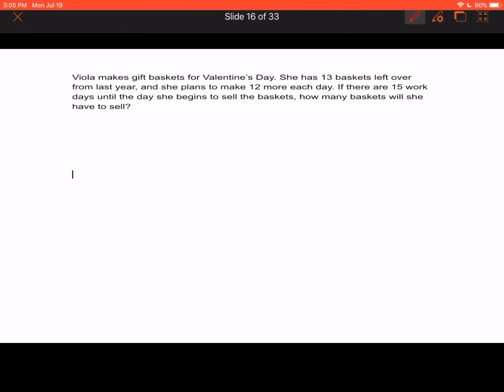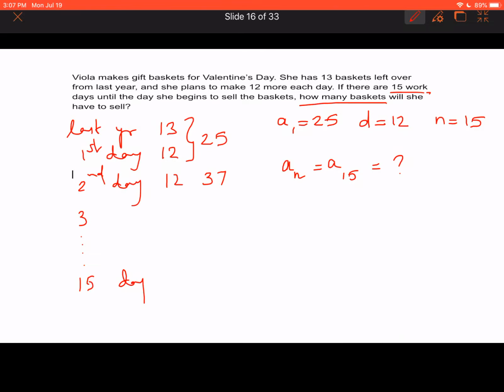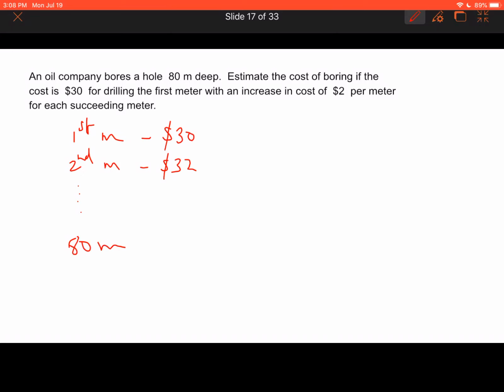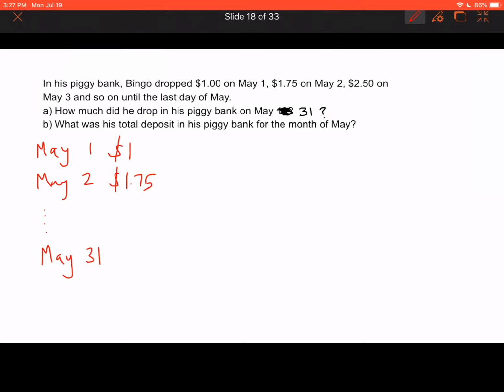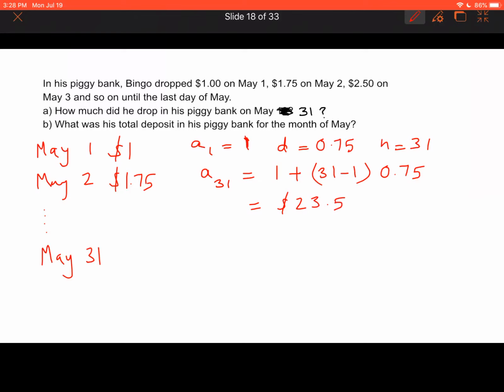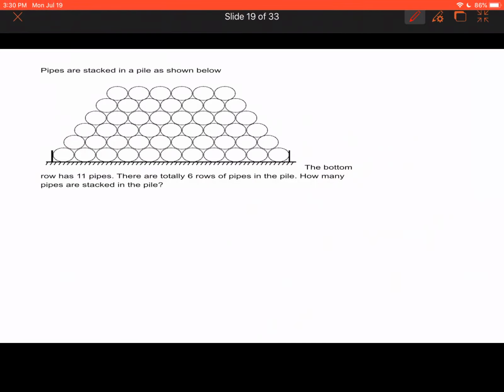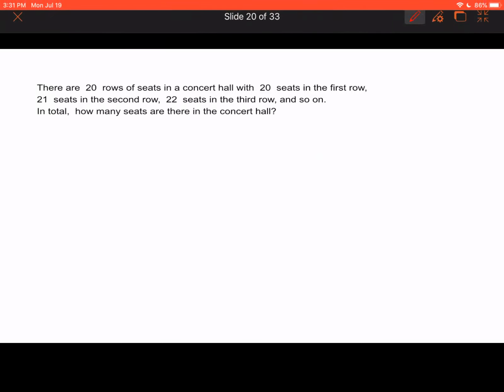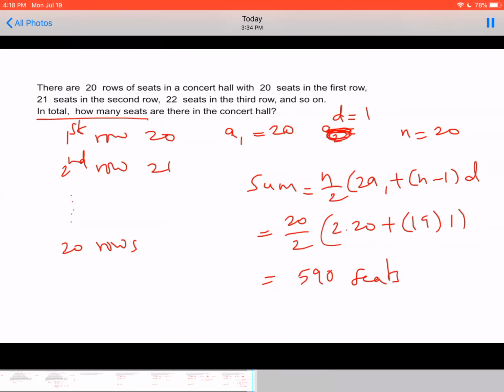Word problems Arithmetic sequence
Using the knowledge we gathered about the term, general formula, sum of any arithmetic sequence from the previous videos, we are going to solve some word problems.